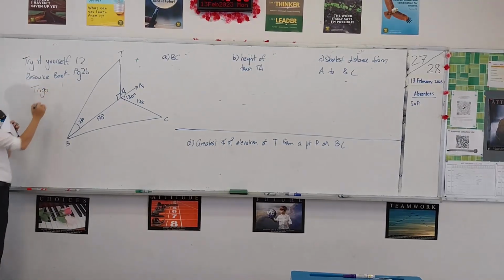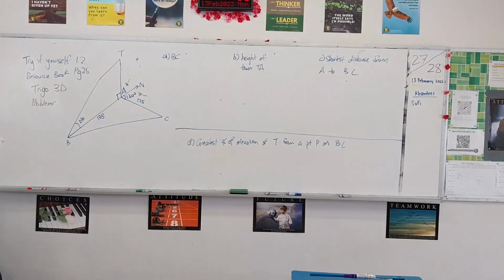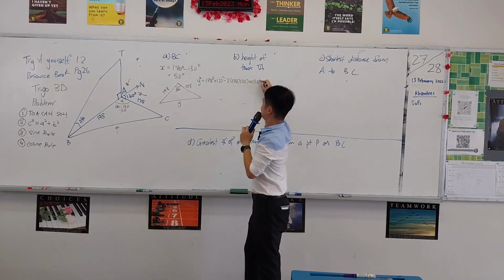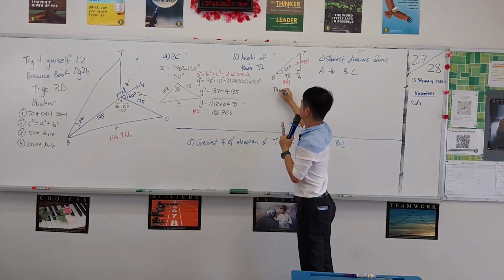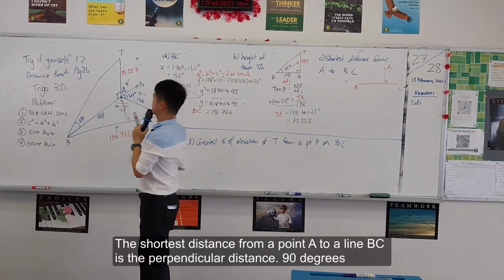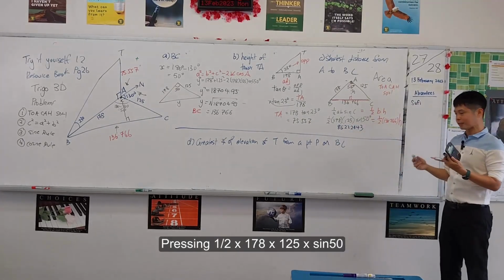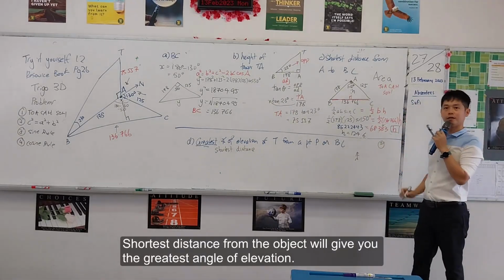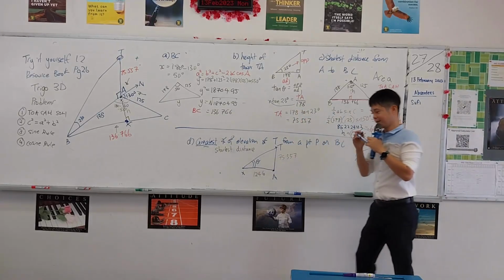Greatest angle of elevation and shortest distance